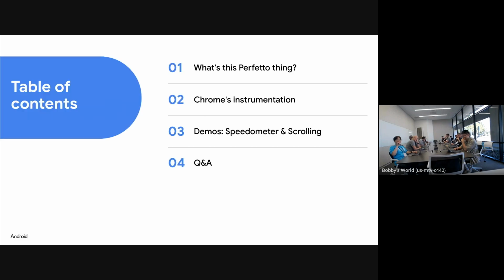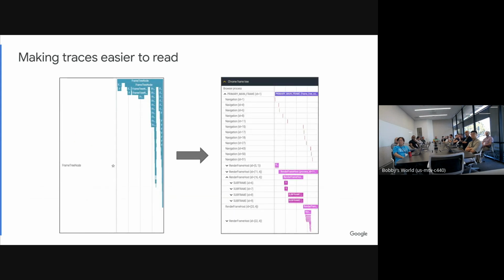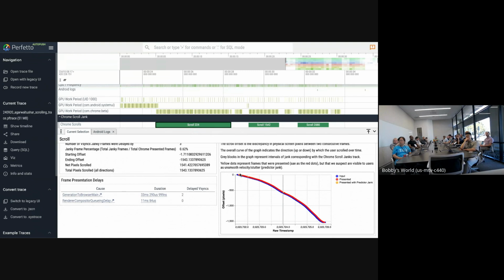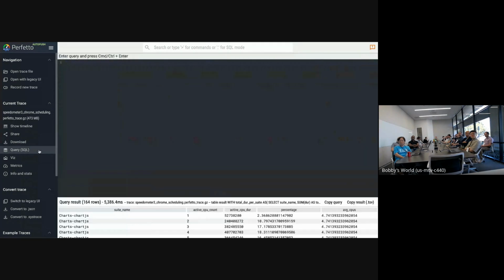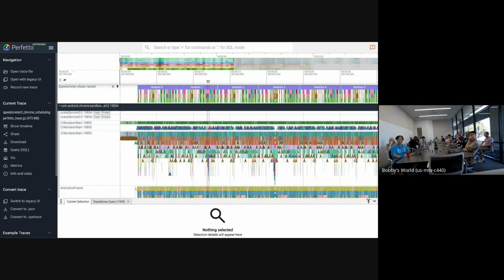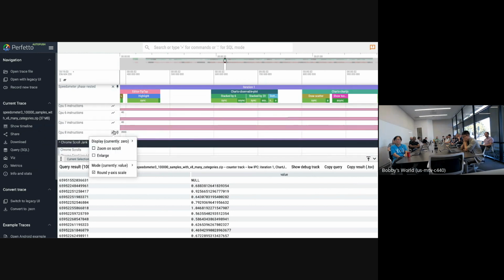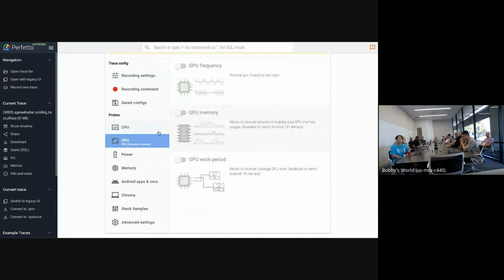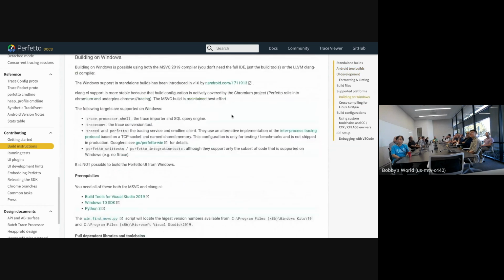Perfetto for Performance Tracing [BlinkOn 19]